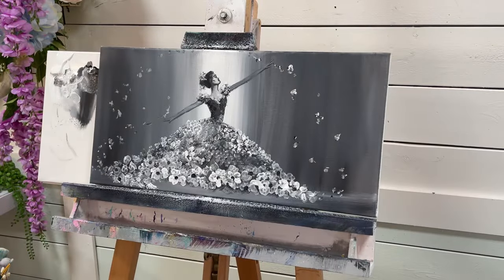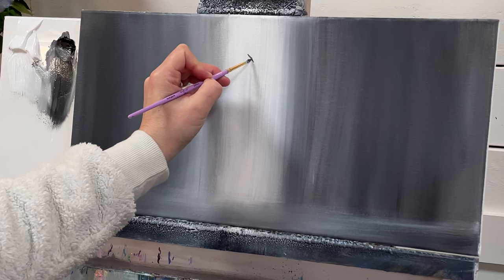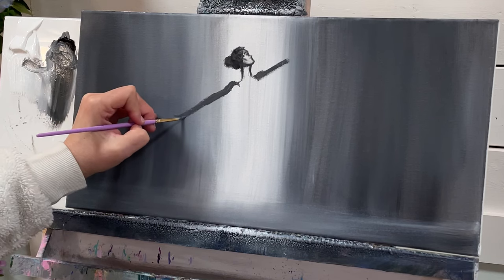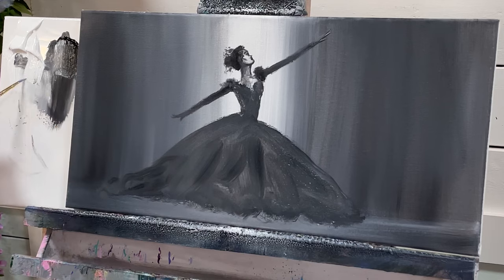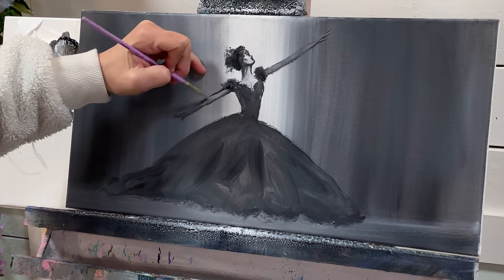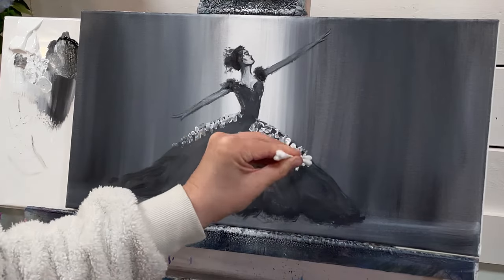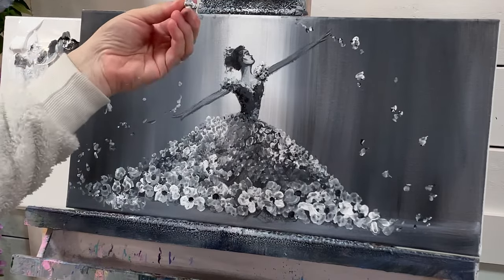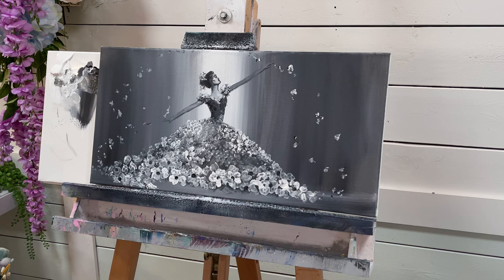How To Paint with Q-TIPS! FLOWER DANCER full length step by step tutorial in Acrylic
This is a full length step-by-step acrylic painting tutorial using Q-tips and a few other brushes listed below:
30 Filbert
Three round
Q-tips
10 x 20” canvas
Titanium white
Mars black